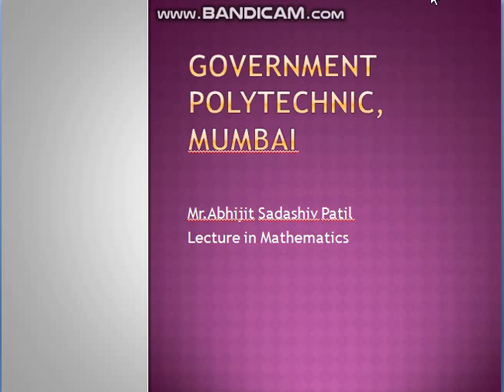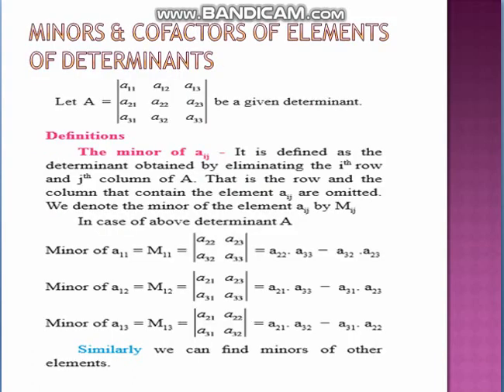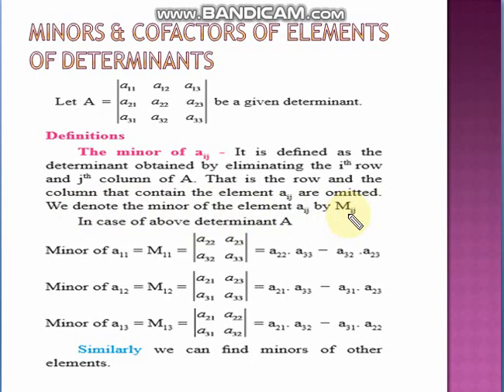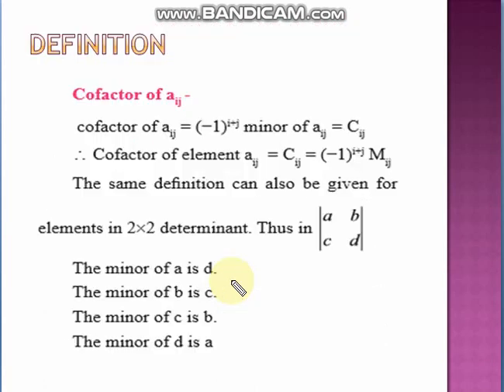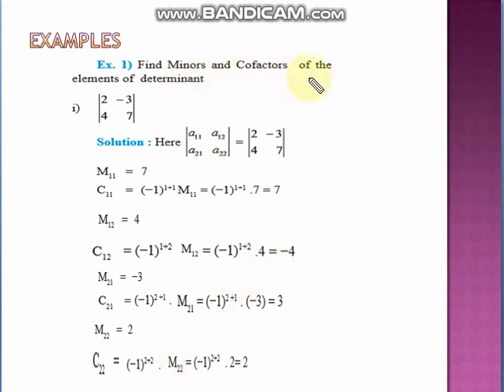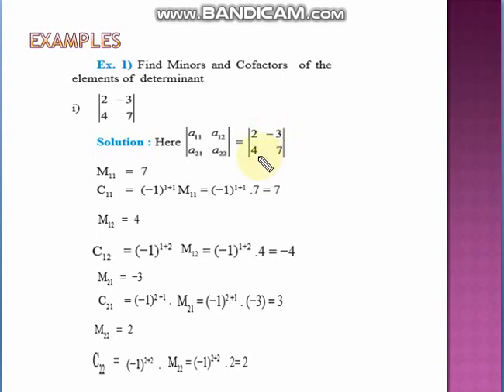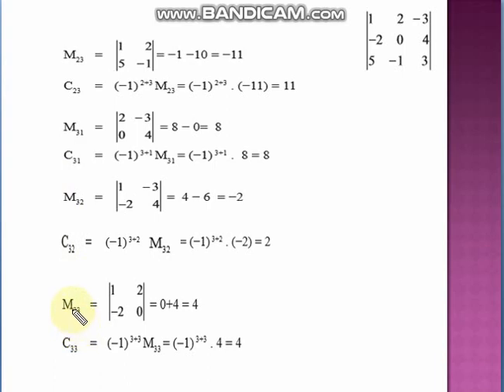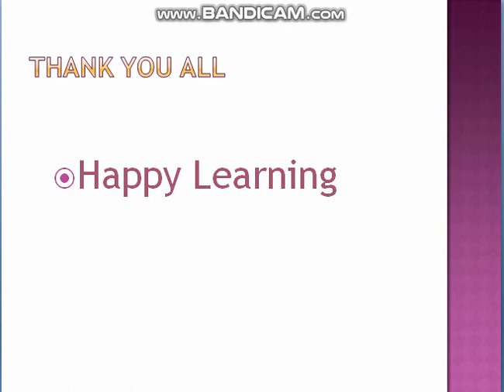Determinant 2 by Abhijit Patil